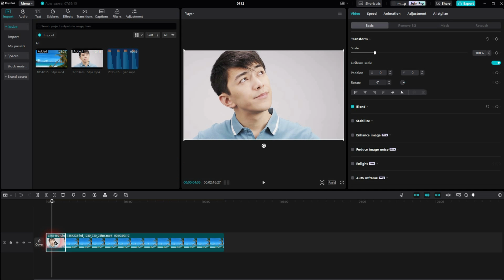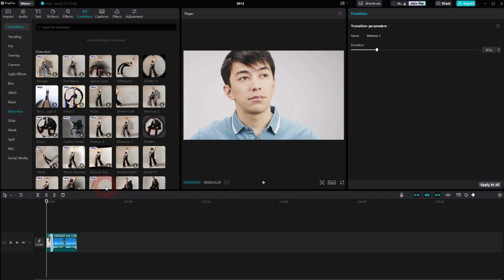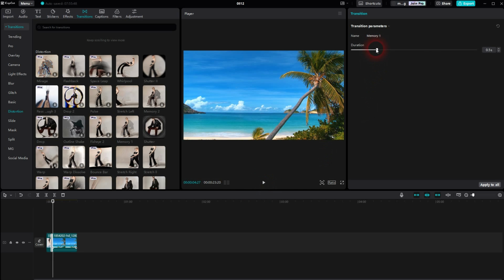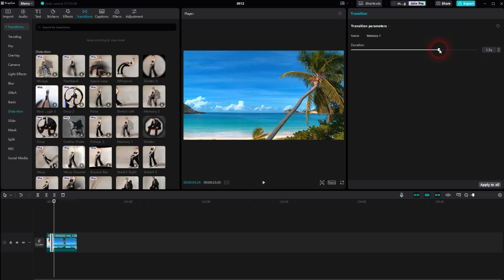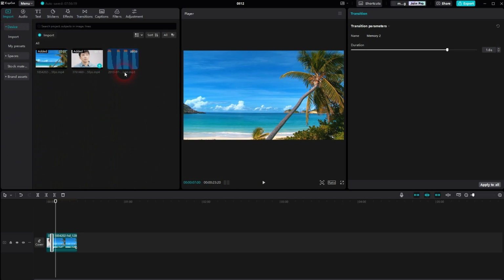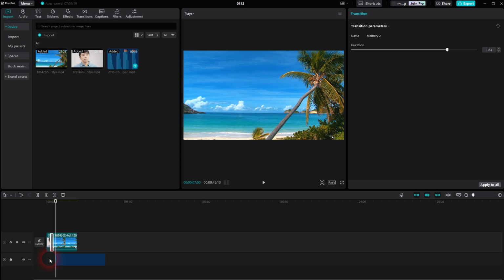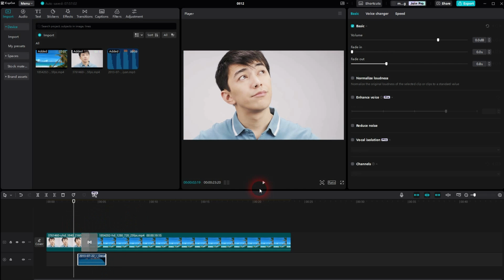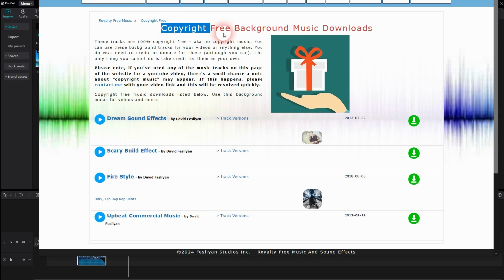How to Create a Dream Transition in CapCut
In this tutorial I'll show you how to create a dream transition in CapCut.